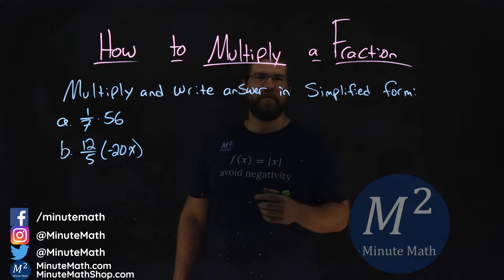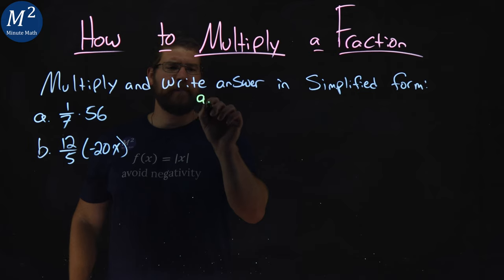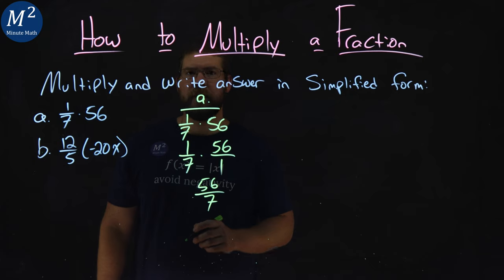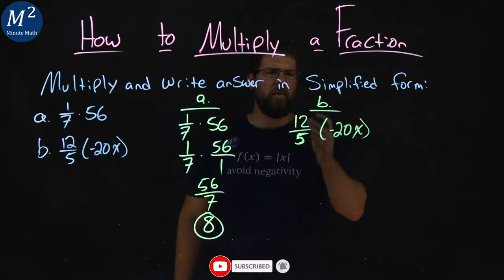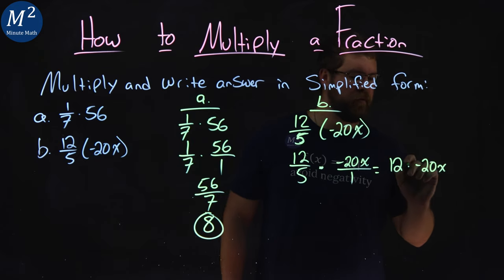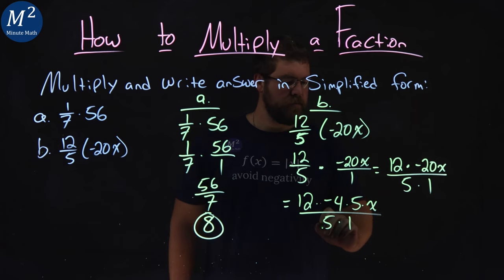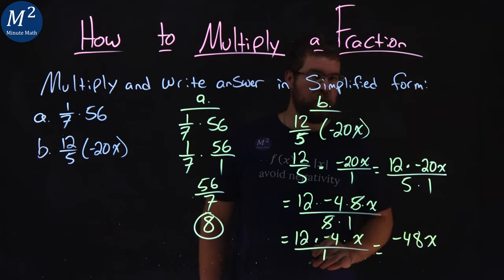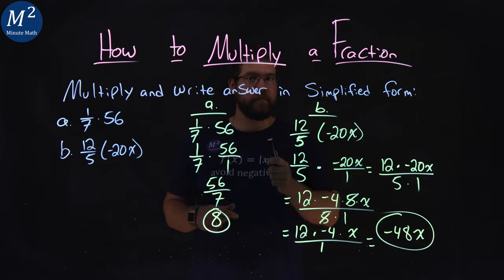How to Multiply a Fraction | 1/7•56 and 12/5(-20x) | Part 4 of 4 | Minute Math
In this video we learn how to multiply and simplify a fraction. We multiply and simplify the fraction 1/7•56 and 12/5(-20x).

Amazon Store Front: How we make our videos, Recommended Educational Resources, Etc.: